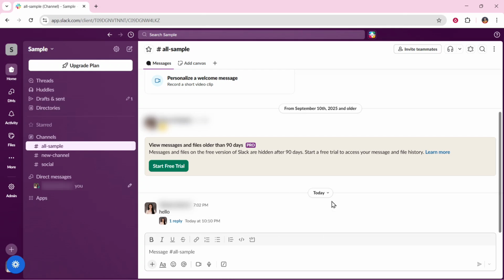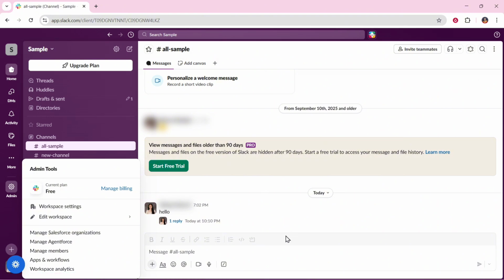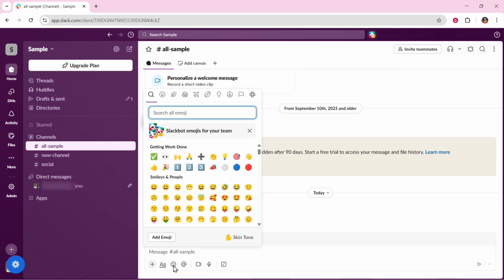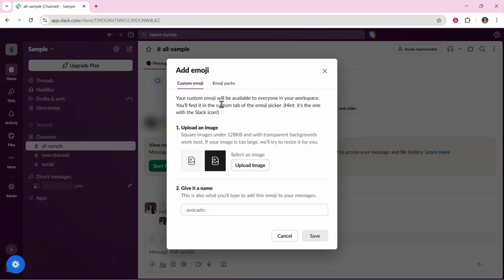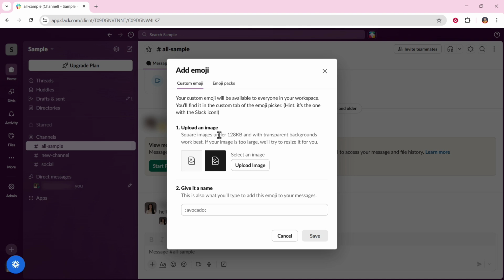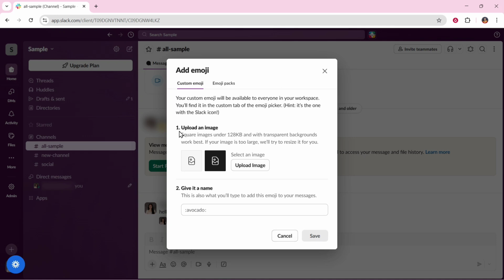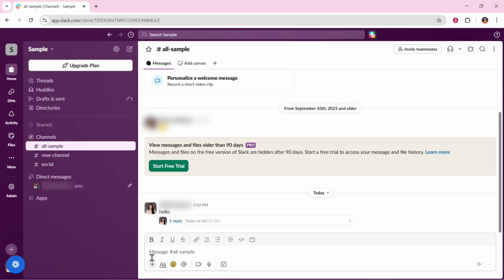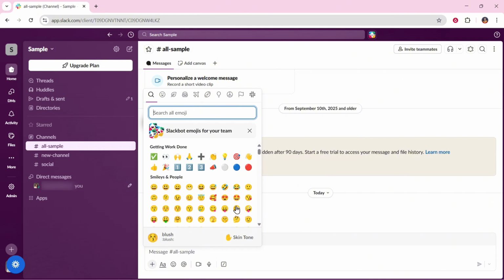How to Create Emojis in Slack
Want to create custom emojis in Slack? In this quick tutorial, I’ll show you how to upload and use your own emojis in Slack to make your chats more fun, expressive, and personalized. Whether you’re managing a team or just want to add some creativity to your workspace, this guide will help you create Slack emojis in seconds.

Chapters:

00:00 Intro
00:05 How to Create Emojis in Slack